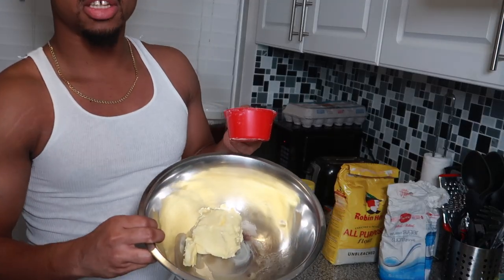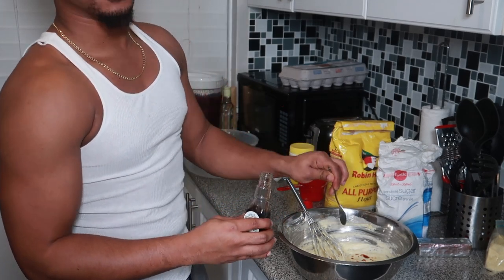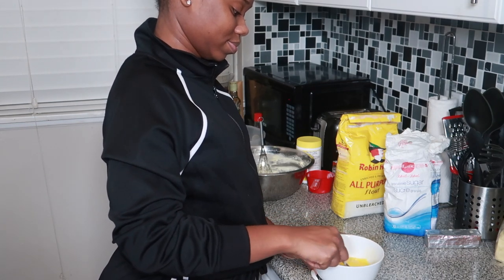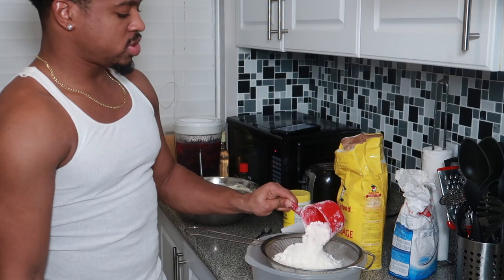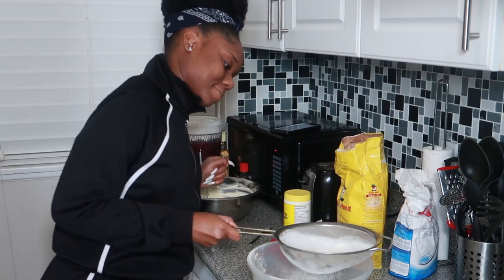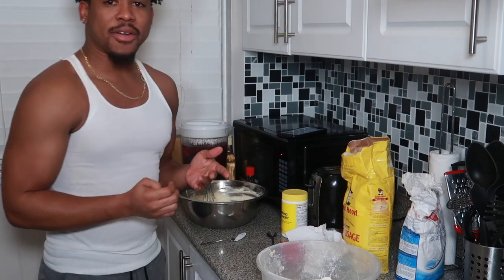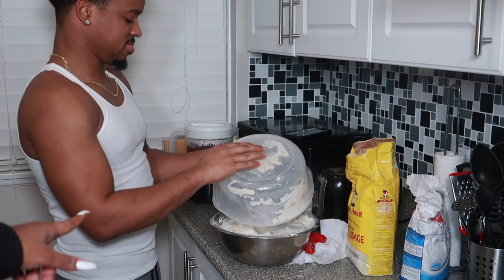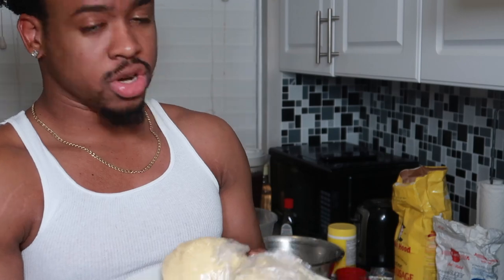MAKING CHRISTMAS SUGAR COOKIES! | $100 GIVEAWAY !!!!!!!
2. Answer ALL questions correctly - from our 9 day's 'til Christmas marathon). Answer the questions in the form below.

3. Comment done under this video.

Winner will be selected and Announced DEC. 31

Chev - Jamaican
Simba - Anguillian
Living in Toronto Canada